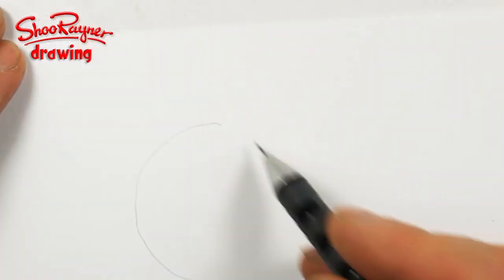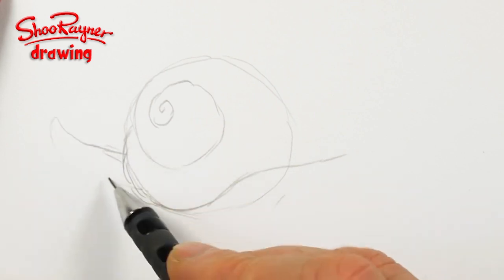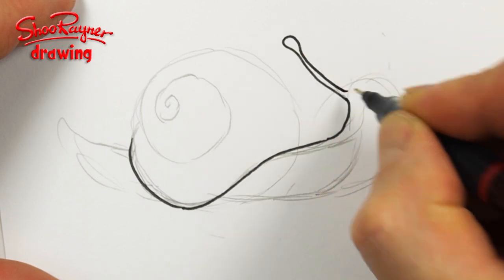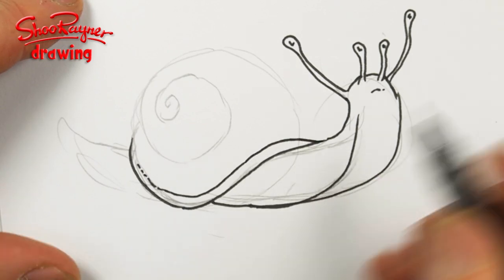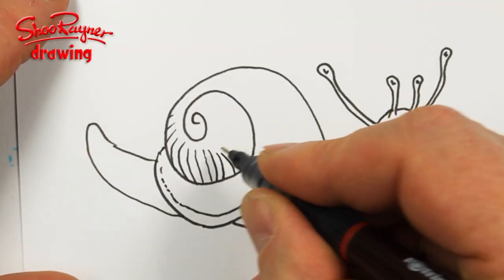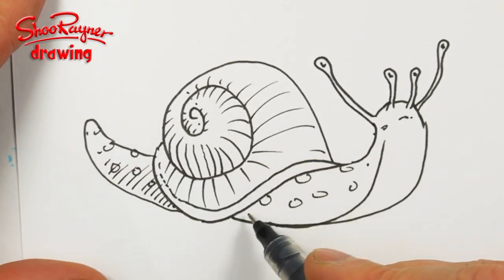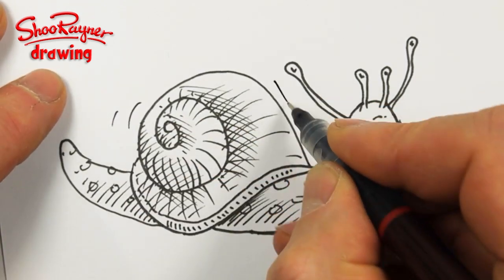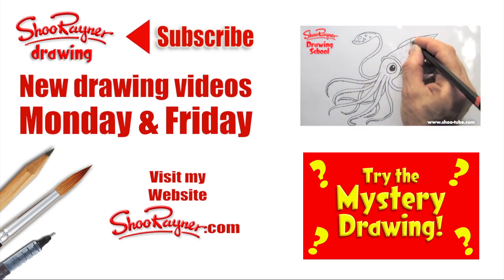How to draw a Snail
Learn how to draw a snail with award winning illustrator, Shoo Rayner.